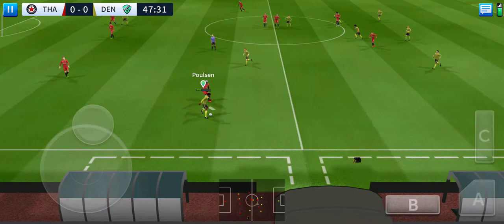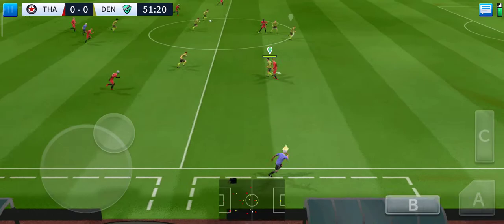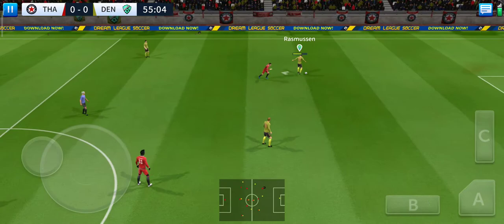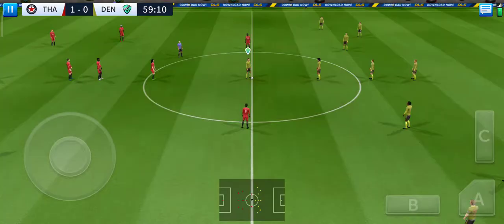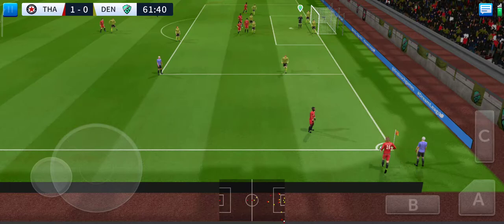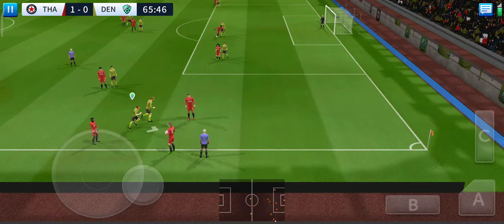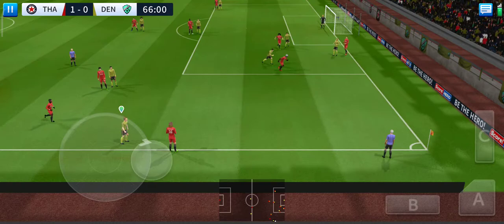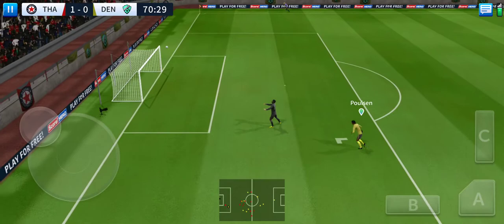Denmark VS June Pak Phanang ll Man of the Match Lacina Traore